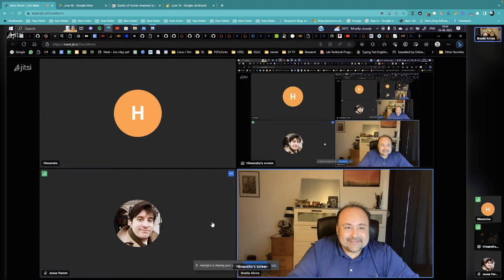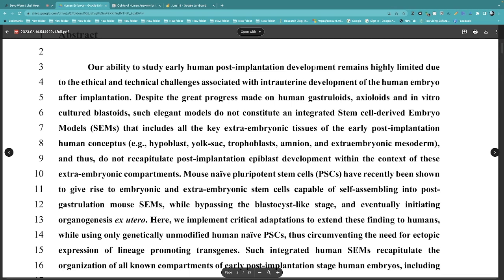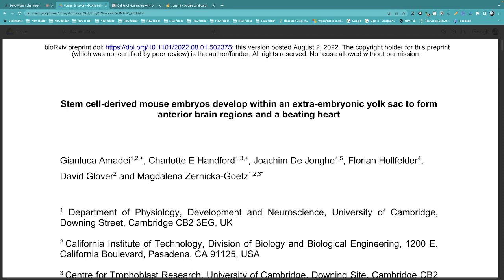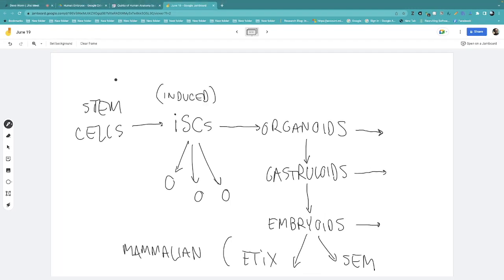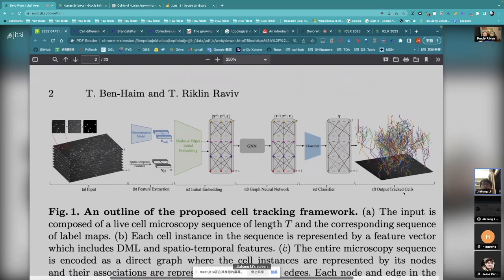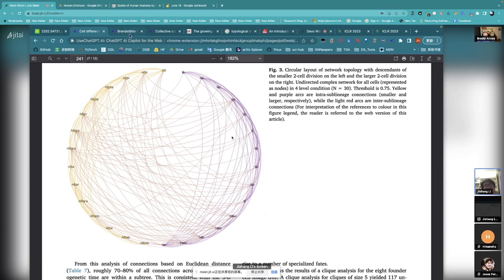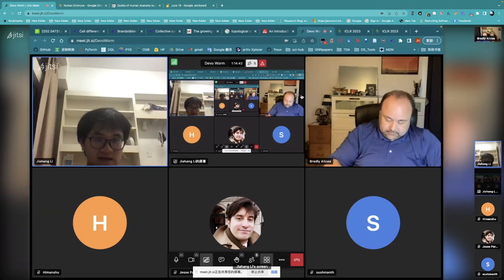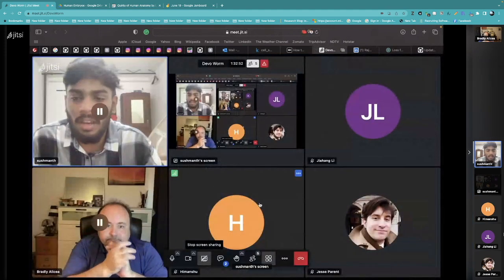DevoWorm (2023, Meeting #23): Towards a biological embryo model, GSoC, TDA/GNNs and Embryo Networks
GSoC Updates: Segmenting cells for Topological Data Analysis, DevoLearn maintenance, DeepLabv3 vs SAM models. Recent developments in biological embryo models (beyond cell reprogramming and embryoids). Presentation on persistent homology, lineage trees, and connective anatomy. Attendees: Sushmanth Reddy Mereddy, Jiahang Li, Himanshu Chougule, Bradly Alicea, and Jesse Parent.